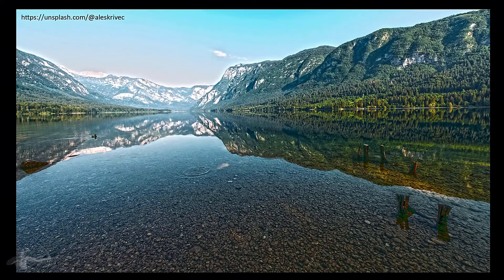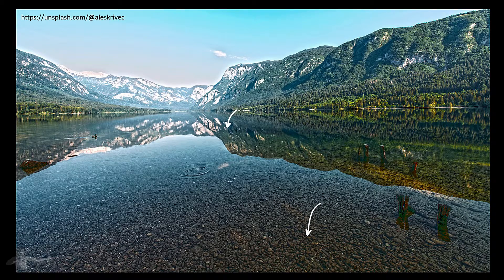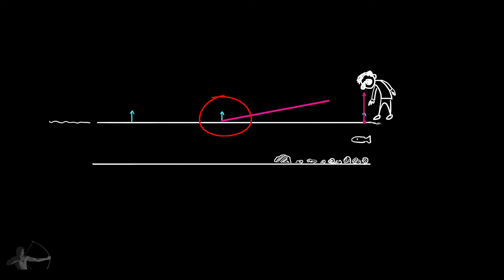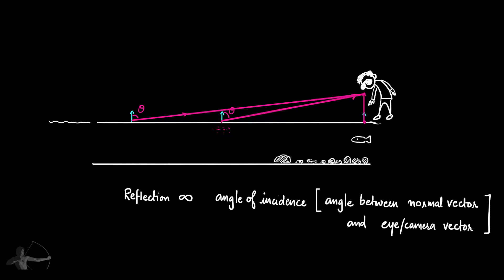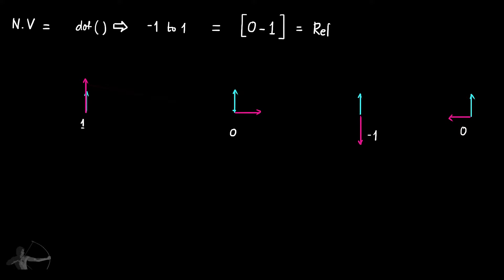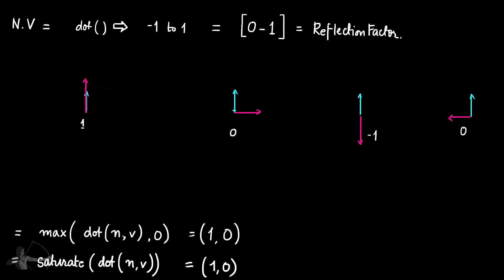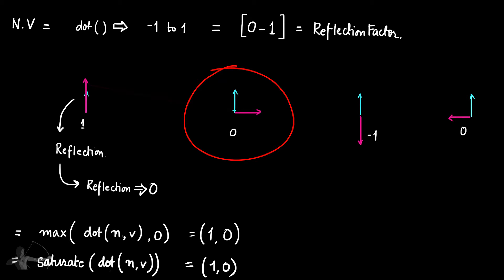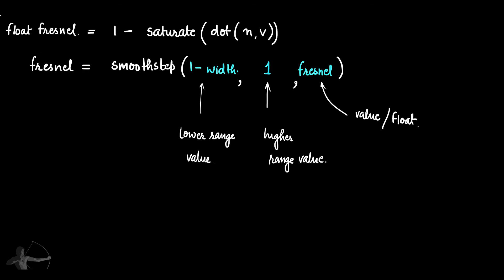58 - Image Based Fresnel